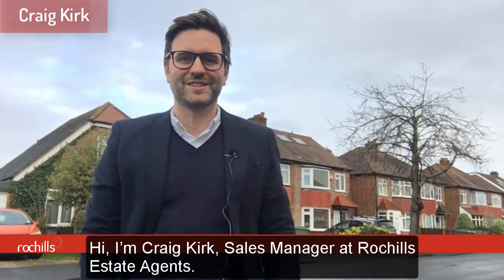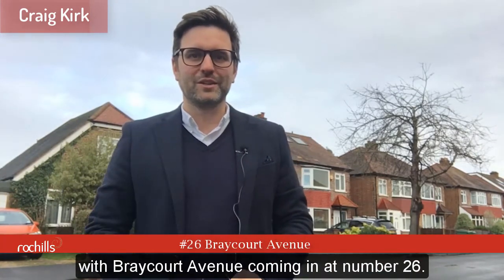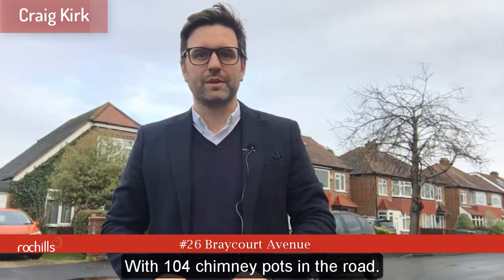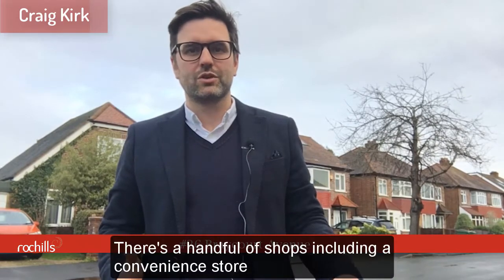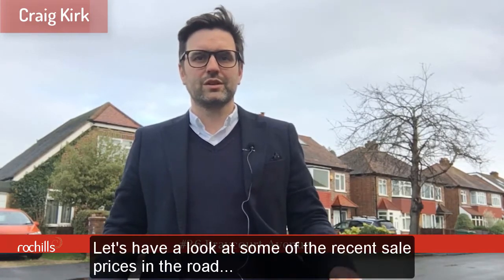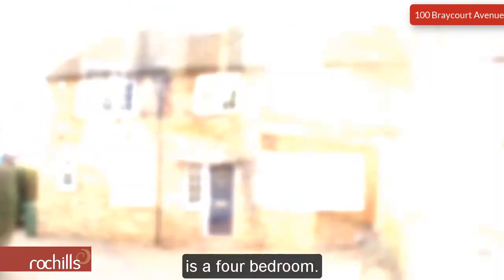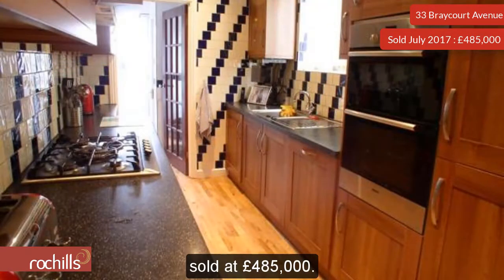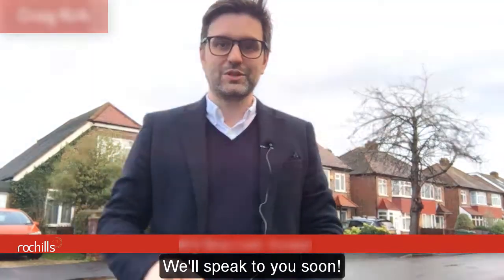#26 of the Most Saleable Roads in Walton on Thames | Braycourt Avenue | Rochills Estate Agents